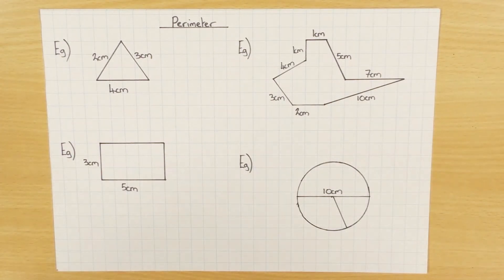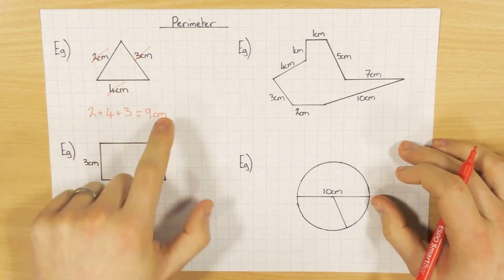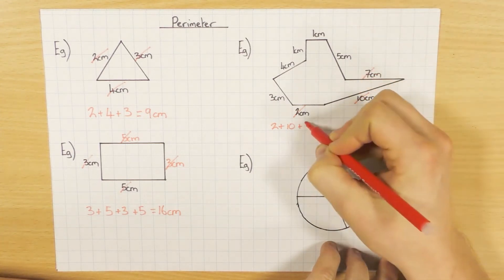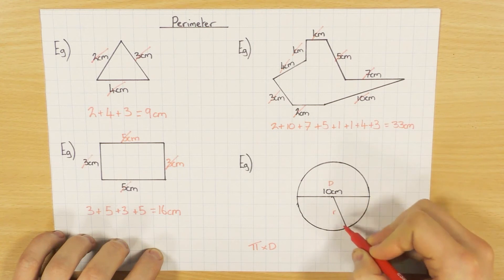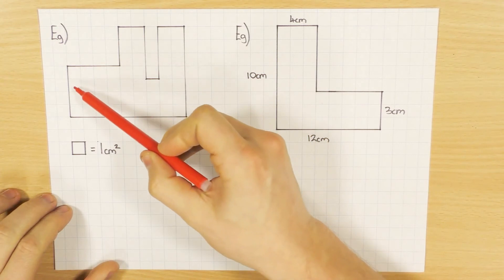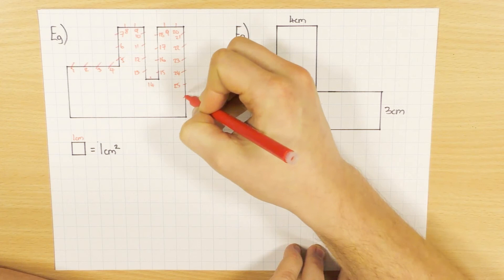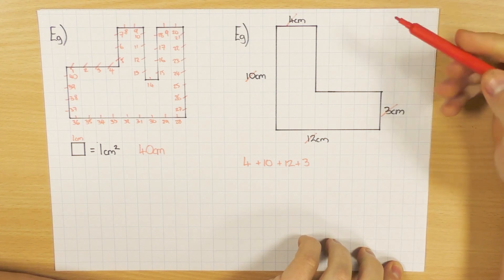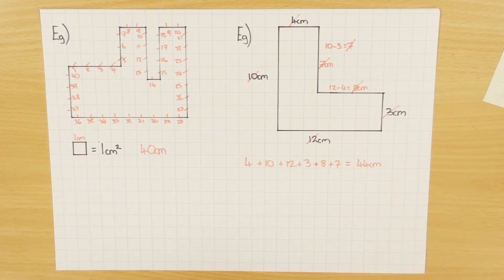Perimeter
A video explaining how to work out the perimeter of different shapes and the common errors people make.